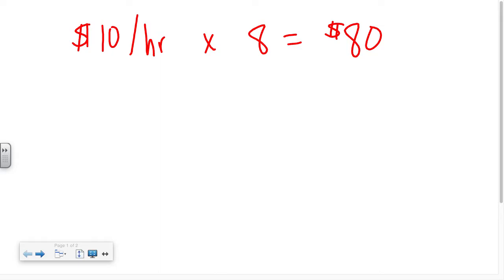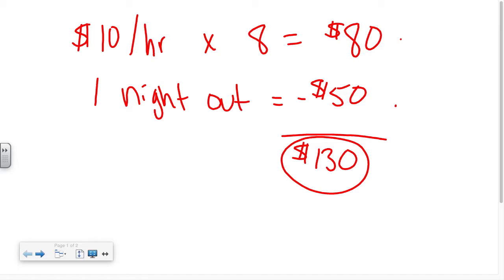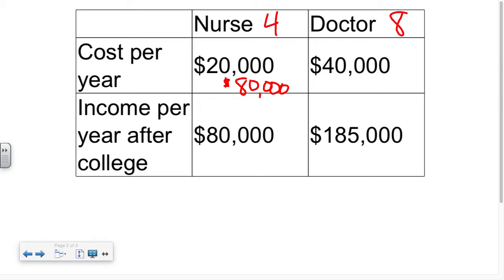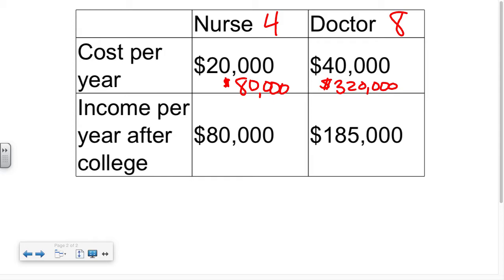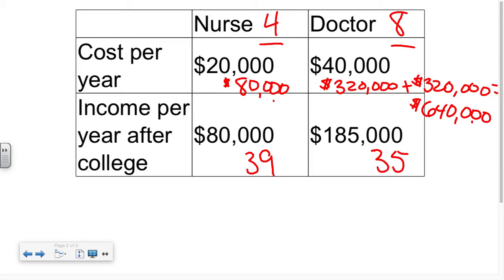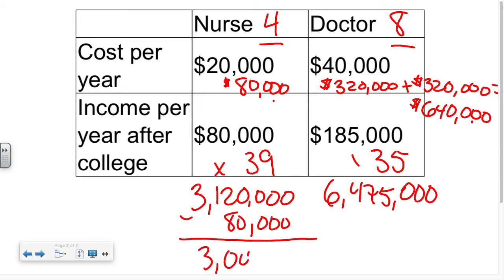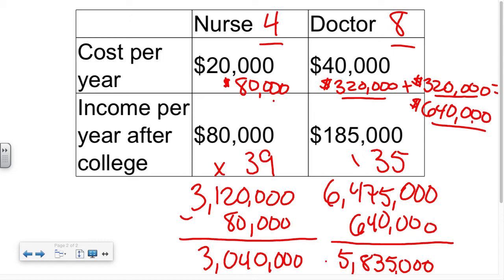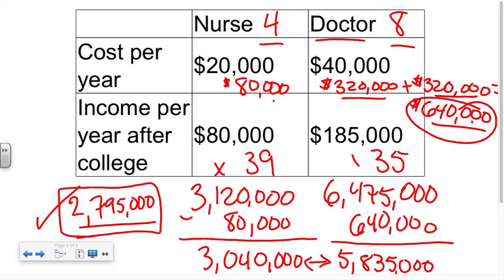Analyzing Opportunity Cost in Real Life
Overview of how to calculate the opportunity cost of real life decisions.